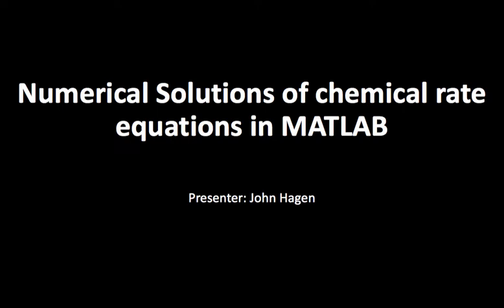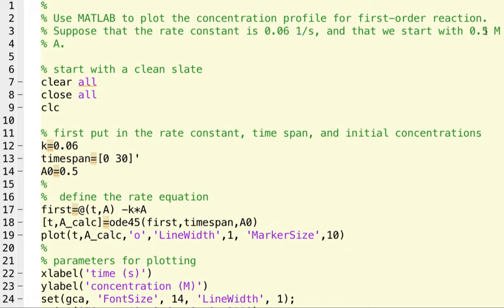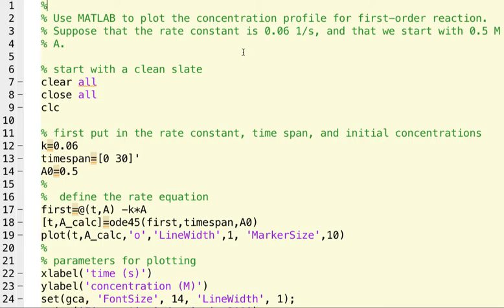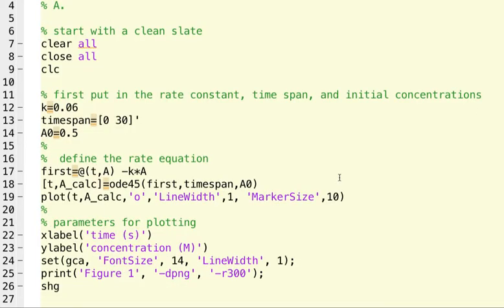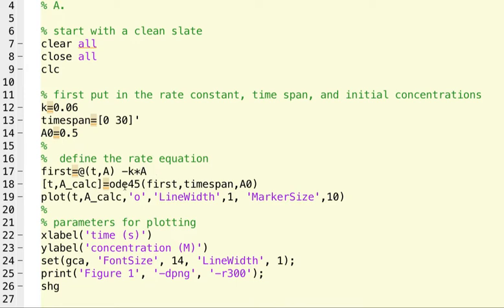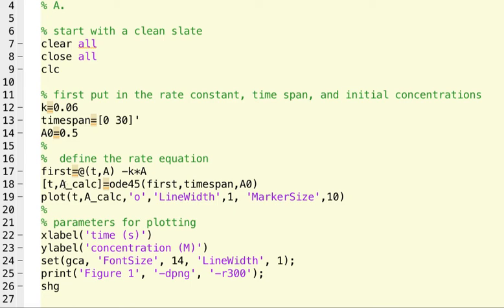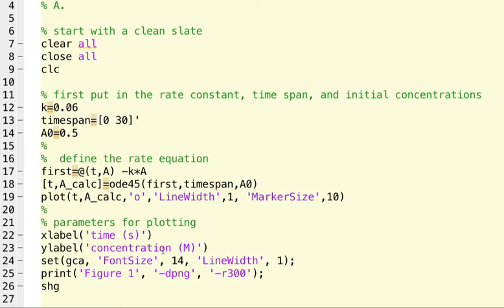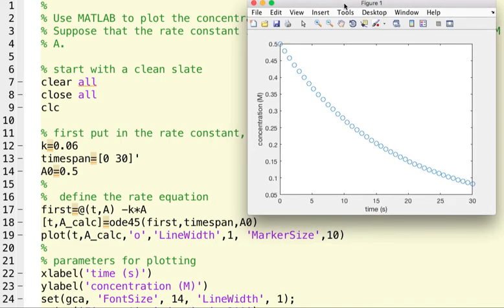Numerical Solutions of chemical rate equations in MATLAB: a first example